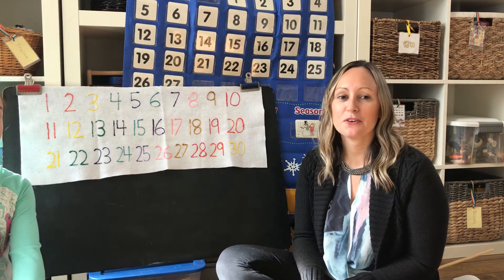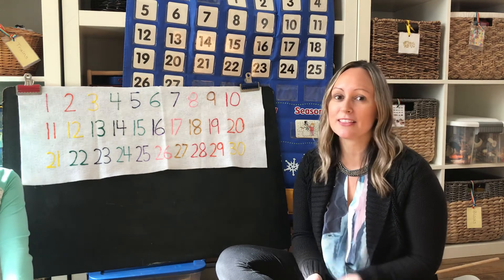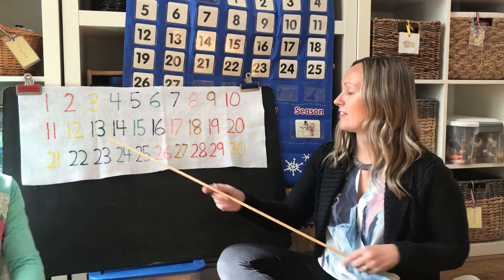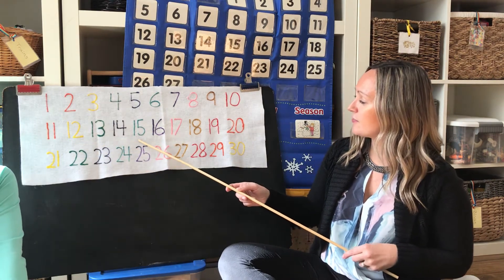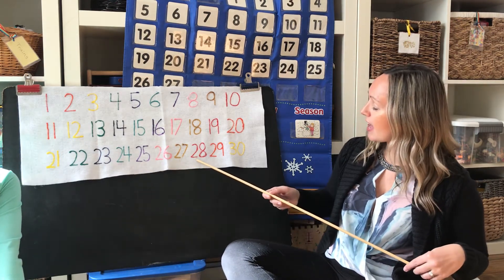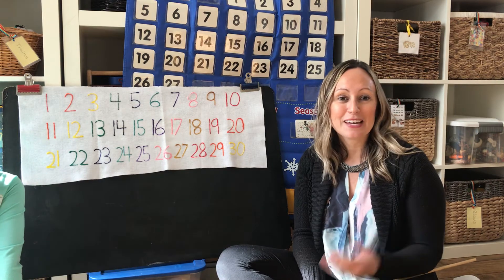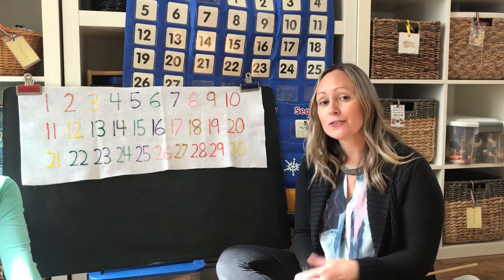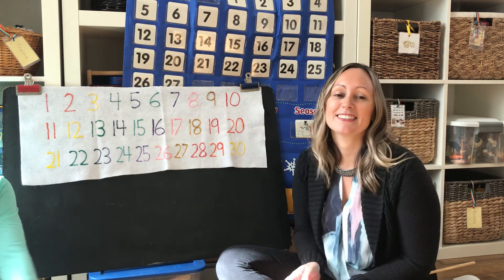Best 1-30 Number Learning Song for Preschoolers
Thanks for joining You Are My Sunshine Preschool online!

We love supporting parents doing homeschool preschool, other teachers/preschool owners, and parents who just want to supplement their child’s learning at home.

Questions? Come on over to the website listed above and submit a contact form!  Always happy to help 

Keep learning FUN!

xo, Jennifer